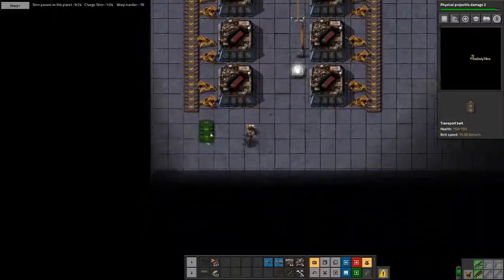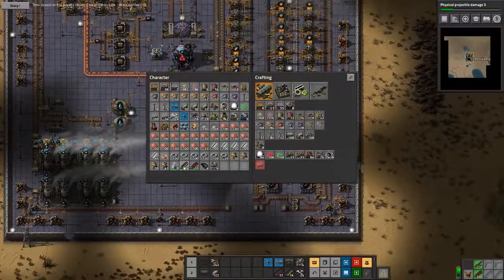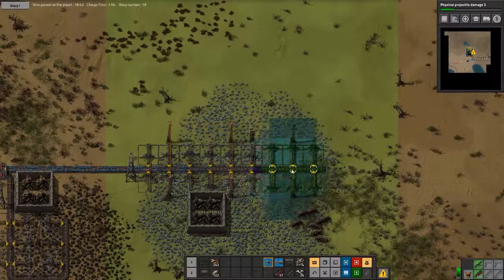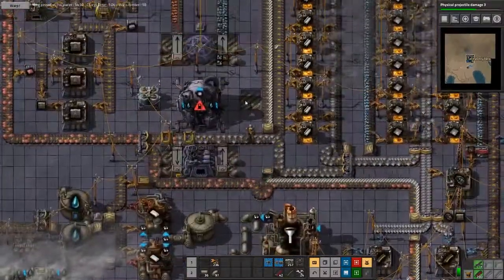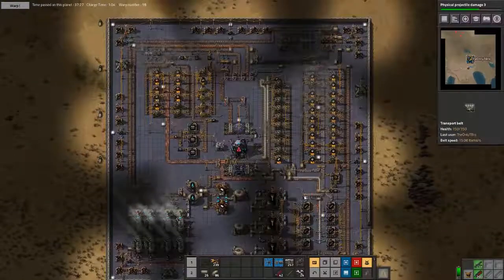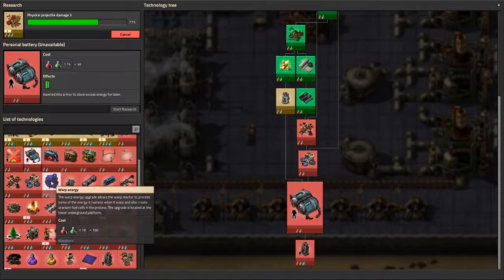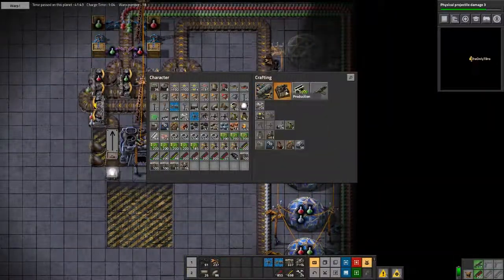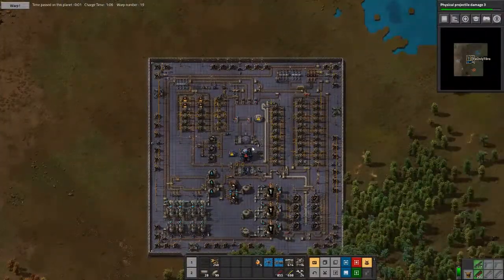Warptorio Adventures Ep.19: Oil Prepping